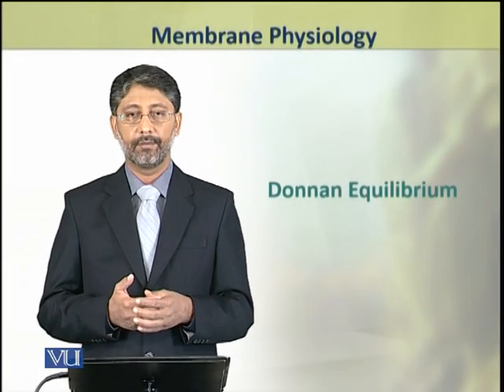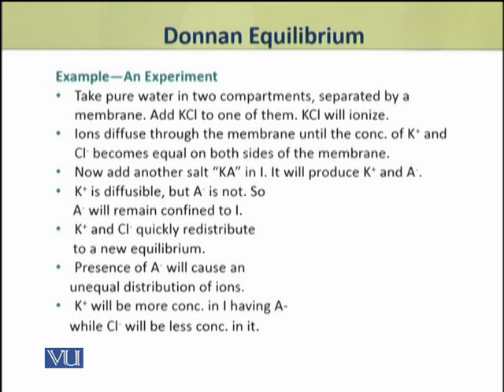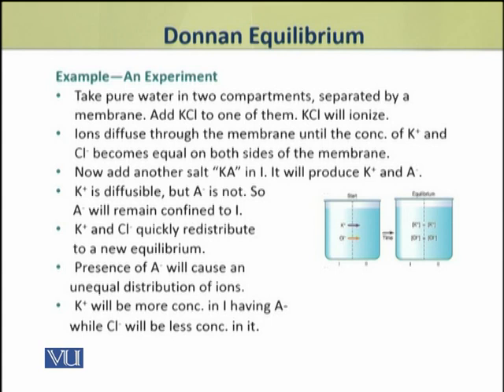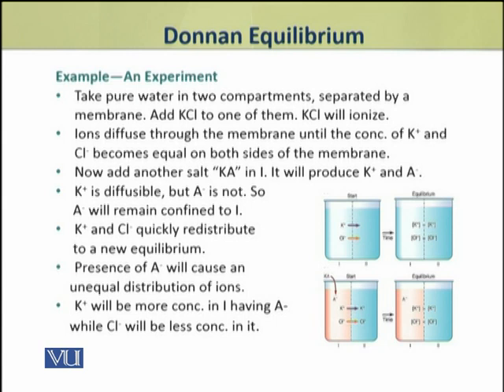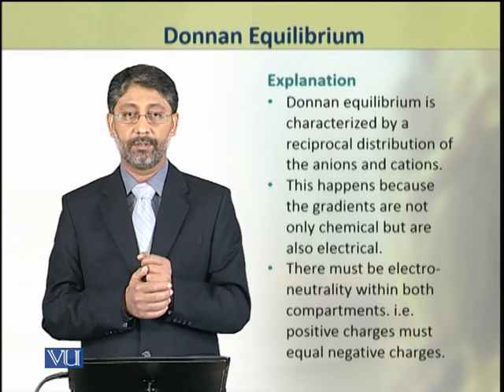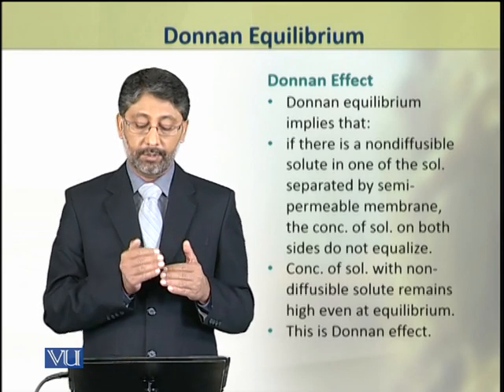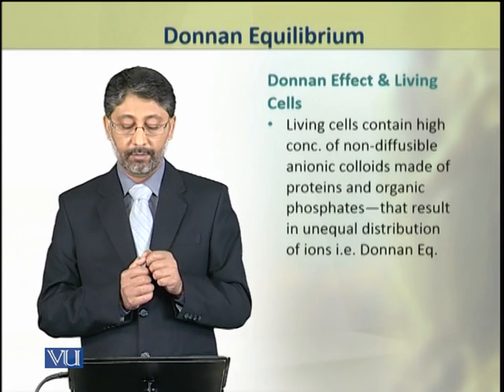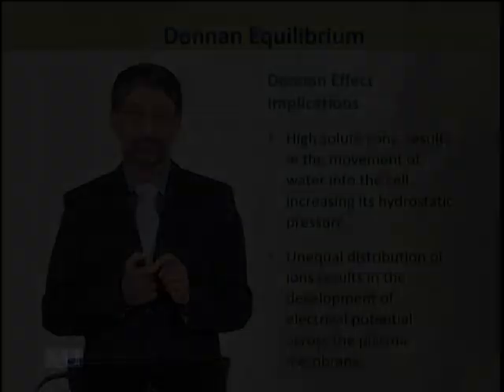Donnan Equilibrium | Animal Physiology and Behavior | ZOO502T_Topic011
Topic011: Donnan Equilibrium,
By Dr. Ateeq ul Jaleel